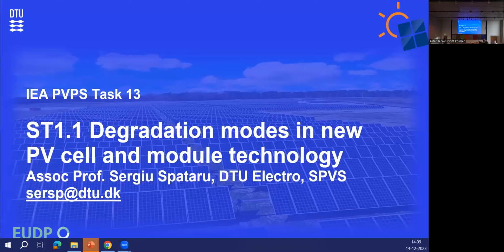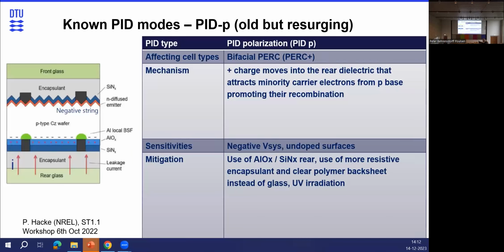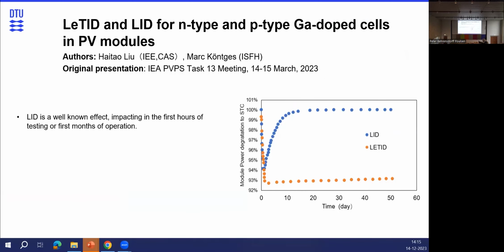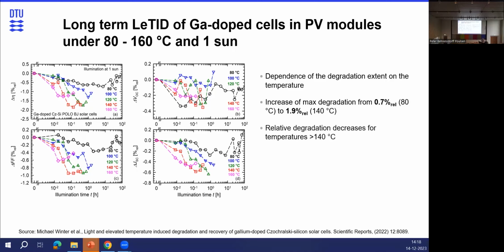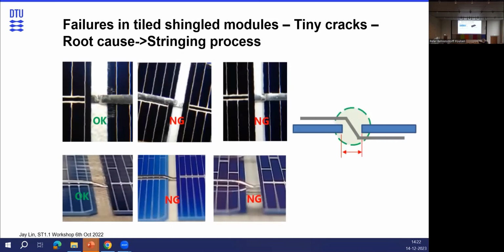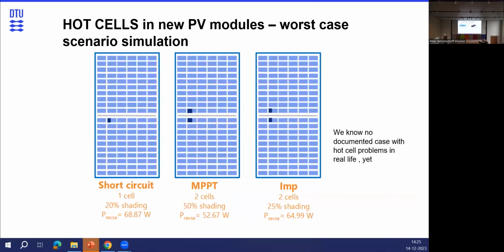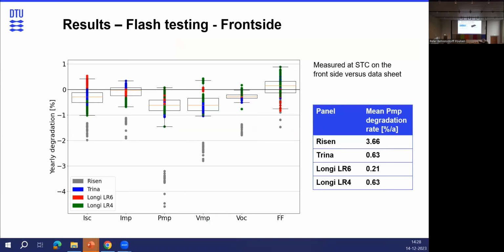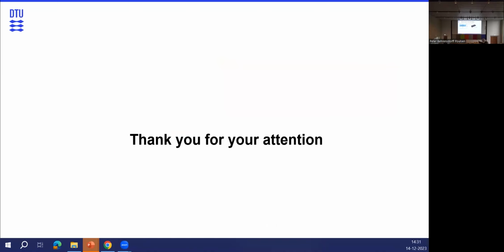Degradation modes in new PV cell and module technology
Sergiu Viorel Spataru, Associate Professor, DTU Electro